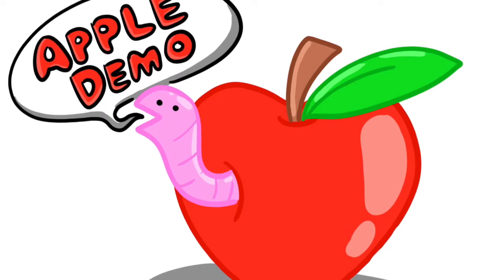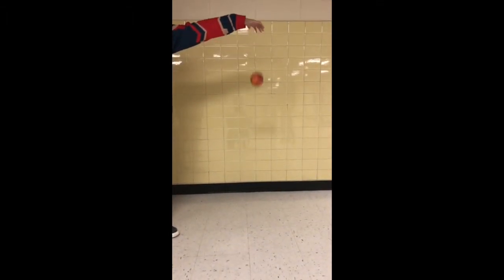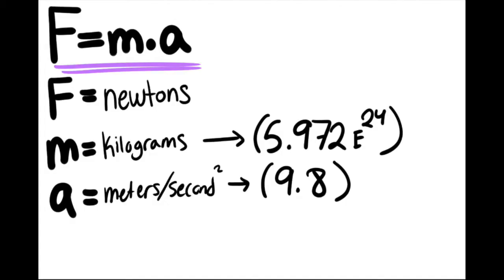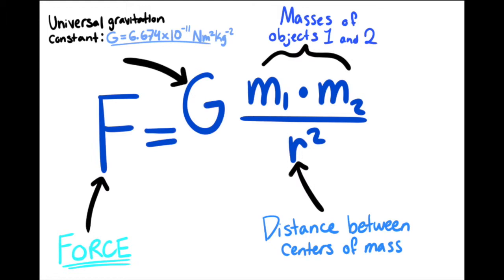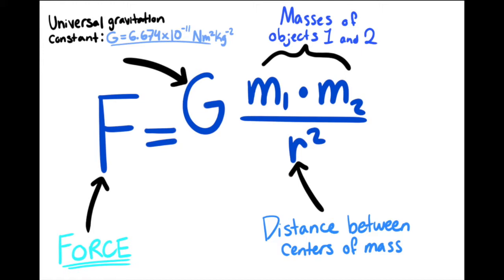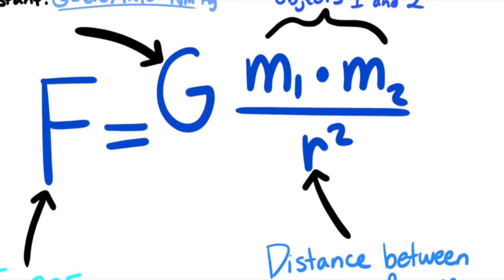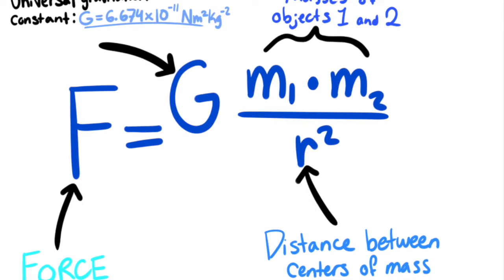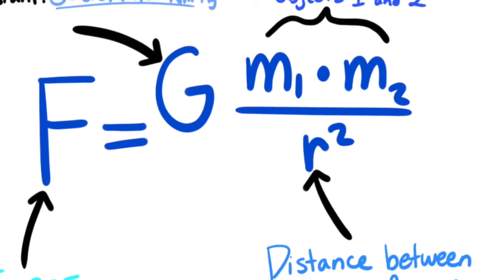Physics Teaching Video Final project Melanie&Hiba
This Project is meant to teach about the force of gravity.
-ˋˏ✄┈┈┈┈┈┈┈┈┈┈┈┈┈┈┈┈┈┈┈┈┈┈┈┈┈┈┈
｡･:*:･ﾟ★,｡･:*:･ﾟ☆｡･:*:･ﾟ★,｡･:*:･ﾟ☆｡･:*:･ﾟ★,｡･:*:･☆｡･:*:★,｡･:*:☆
Credits
»»——Hiba: Editor, Voice #1——««
»»——Melanie: Illustrator, Voice #2——««
｡･:*:･ﾟ★,｡･:*:･ﾟ☆｡･:*:･ﾟ★,｡･:*:･ﾟ☆｡･:*:･ﾟ★,｡･:*:･ﾟ☆｡･:*:･｡･:*:★

bye.